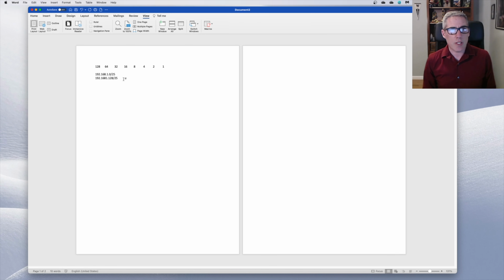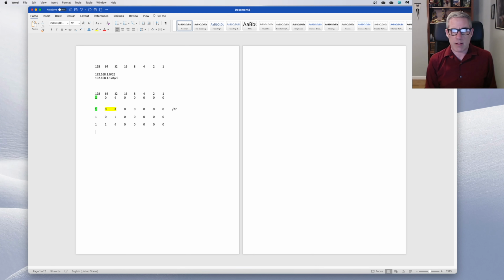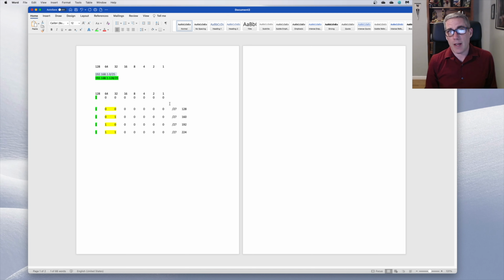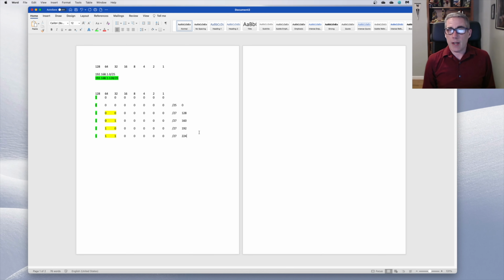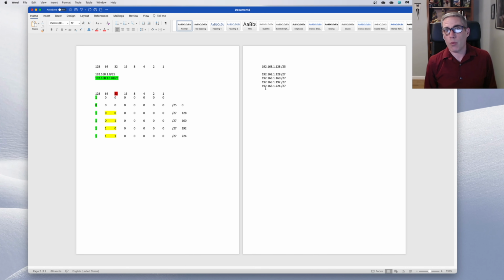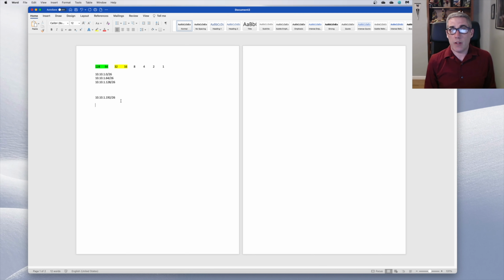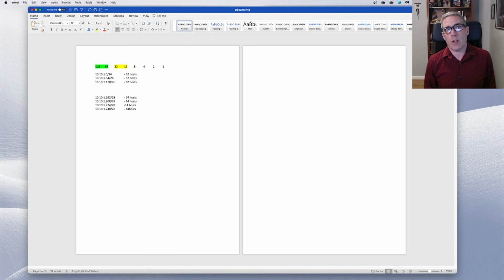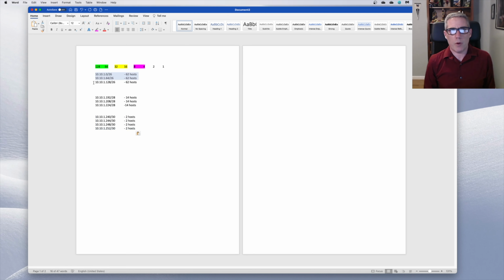CCNA1: Simple Subnetting Part 2